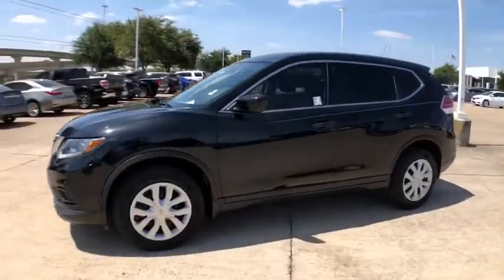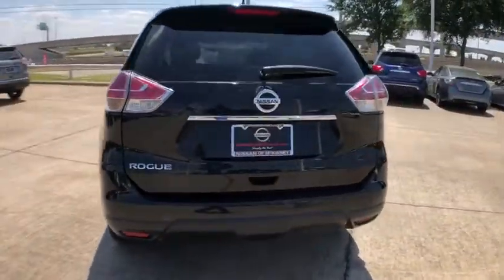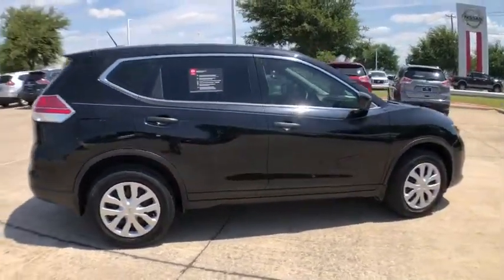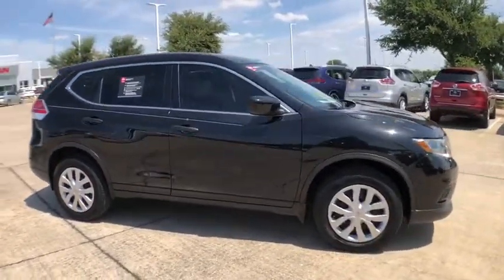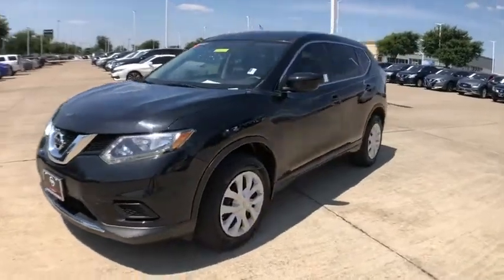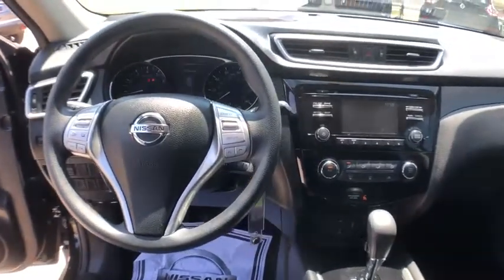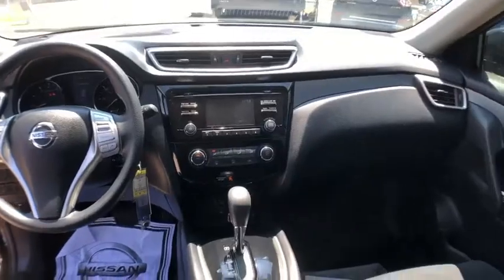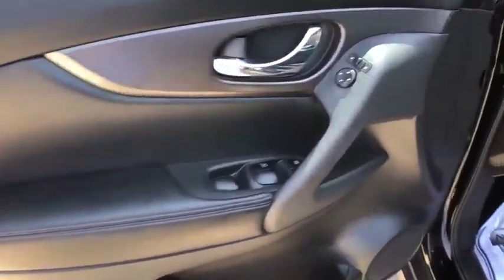2016 Nissan Rogue Mckinney, Frisco, Plano, Dallas, Fort Worth, TX GC878128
Magnetic Black Used 2016 Nissan Rogue available in McKinney, Texas at Nissan of McKinney. Servicing the Frisco, Plano, Dallas, Fort Worth, TX area.

CARFAX One-Owner. Clean CARFAX. Certified.brbrMagnetic Black 2016 Nissan Rogue S Odometer is 5844 miles below market average! 26/33 City/Highway MPGbrbrBack-Up Camera, Bluetooth for Phone, Remote keyless entry.brbrAwards:br  * 2016 KBB.com 10 Best SUVs Under $25,000 Serving McKinney, Dallas, Fort Worth, Richardson, Frisco, Plano and DFW area! Great selection of Nissan cars, trucks, SUV and Van models for sale. Pre Owned cars, trucks, SUV, Van, Mini Van, available at Nissan of McKinney. Shipping available for customers outside the DFW Metroplex. Call today!